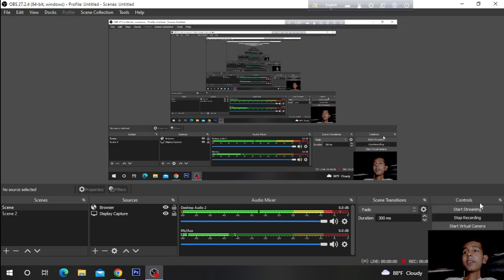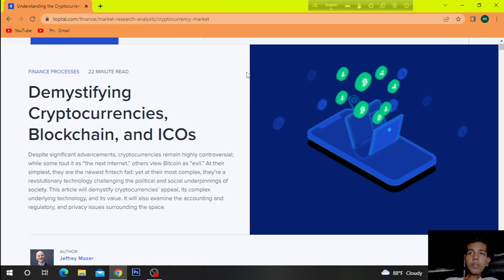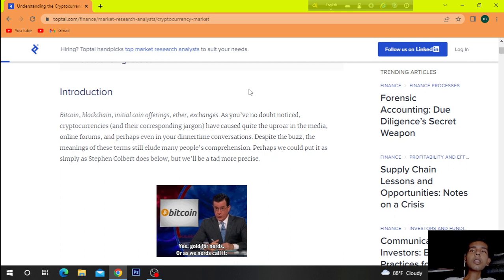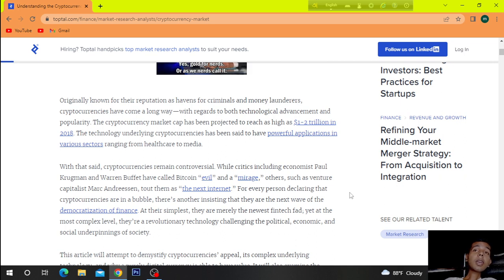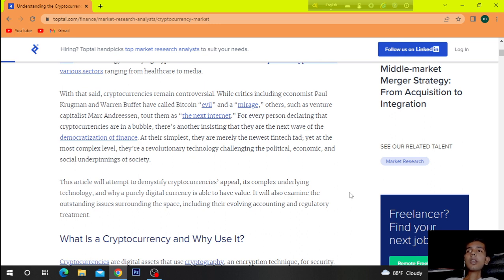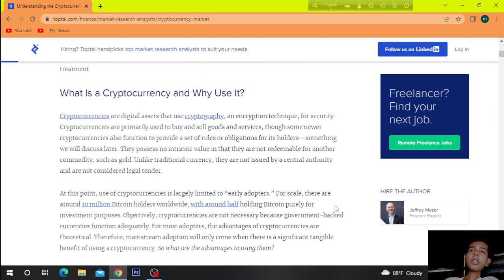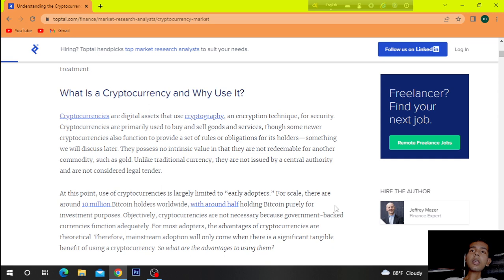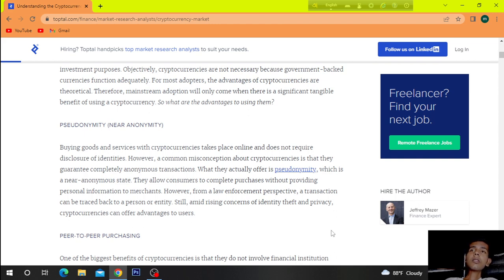Demystifying Cryptocurrencies, Blockchain, and ICOs